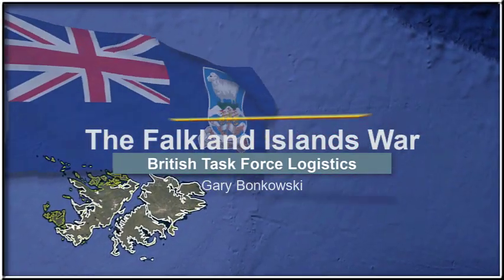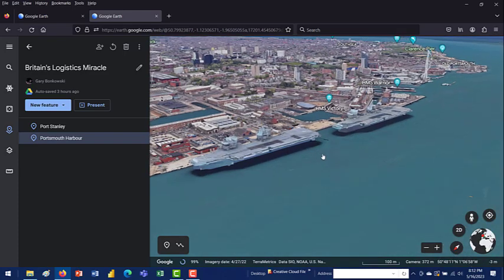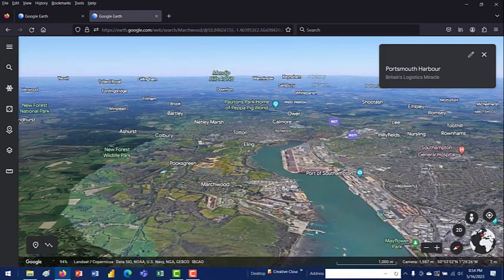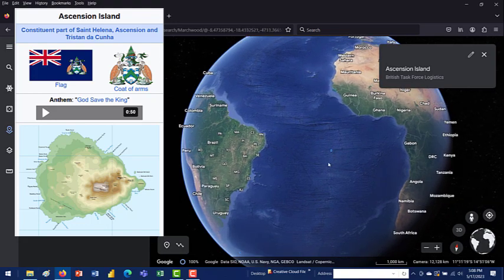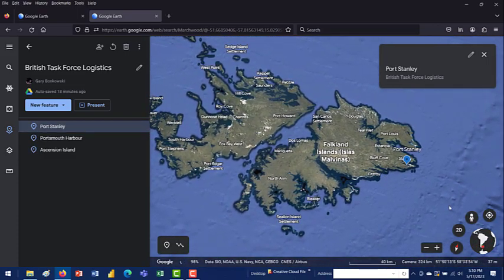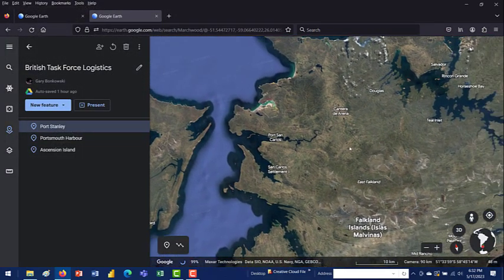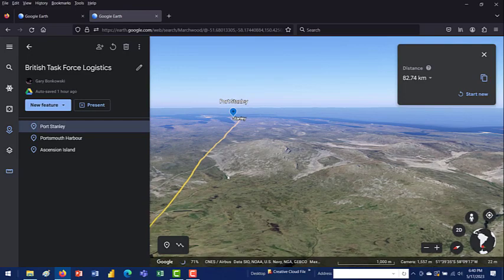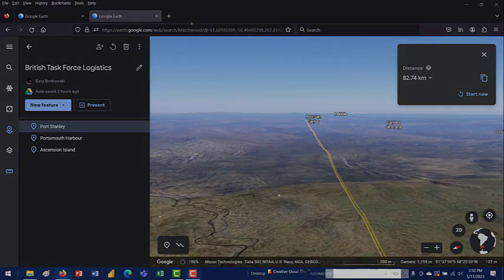Falkland Islands War_British Logistics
An overview of British Task Force logistics before and during the Falkland Islands War from April to June, 1982.  This discussion covers the massive mobilization campaign that included the utilization of more than 50 civilian vessels under the STUFT program.  The use of Ascension Island as a refueling station and Air Operations Center (AOC) and some early decisions during the amphibious landings and land campaign.